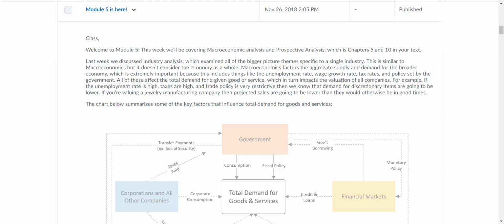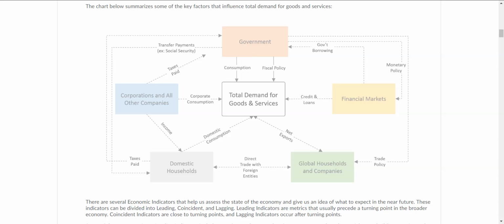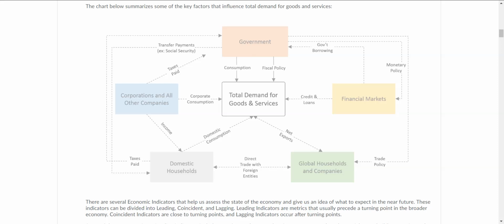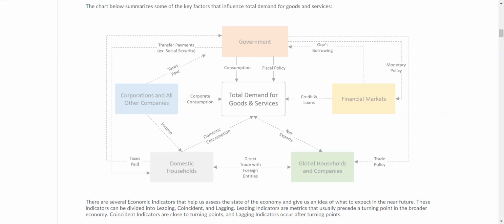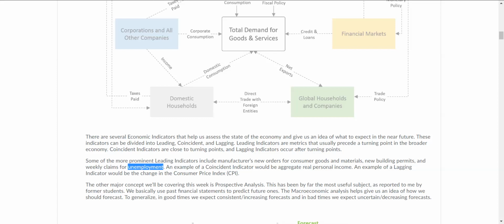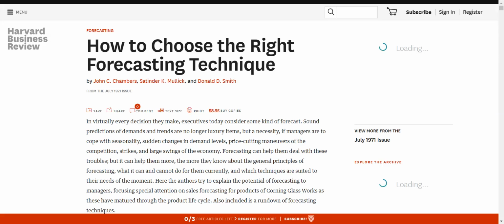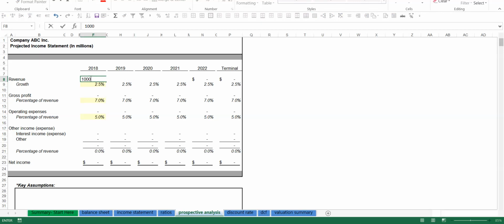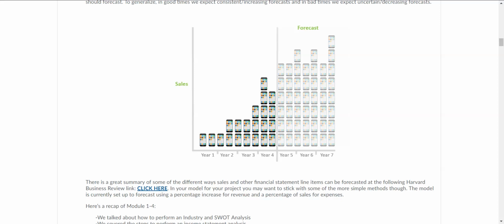ACC-345 Module 5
ACC-345 Module 5 Business Valuation